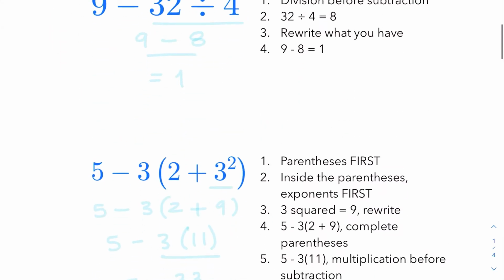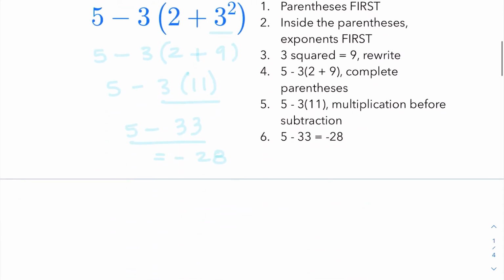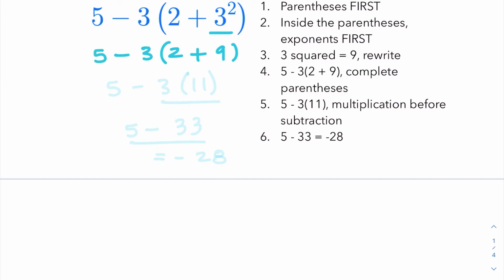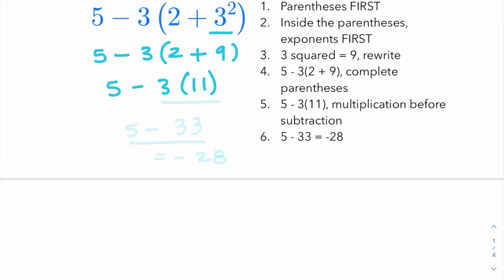Learn in 1 MINUTE! - Algebra 1 - ORDER OF OPERATIONS by Cute Calculus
Learn in 1 Minute Series by April Chloe Terrazas - Review three examples using the order of operations in around 1 minute!

I created this series to GET TO THE POINT! Each video will review a topic covered in Pre-Algebra through Calculus. Comment with your questions!

FREE Study Guides with all formulas for Pre-Algebra, Algebra 1 and 2, Geometry, Pre-Calculus and Calculus are available to download

ALGEBRA IS EASY BOOK

ALGEBRA IS EASY SUCCESS BOOK:

Best selling SCIENCE SERIES FOR KIDS